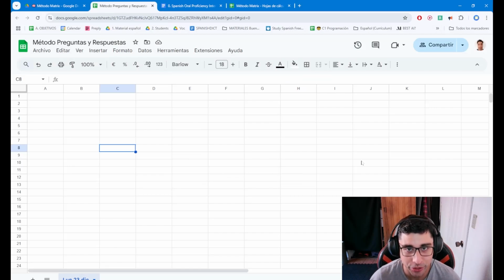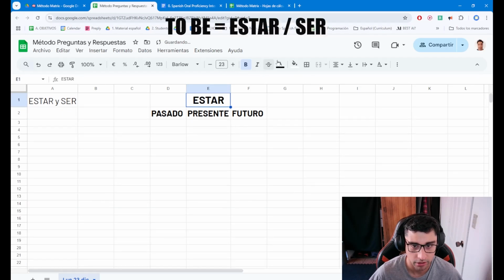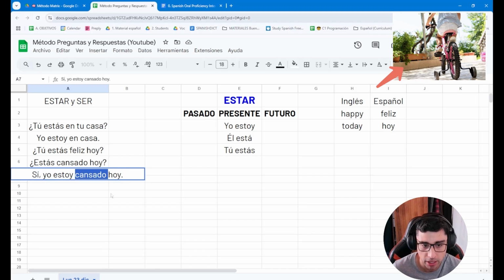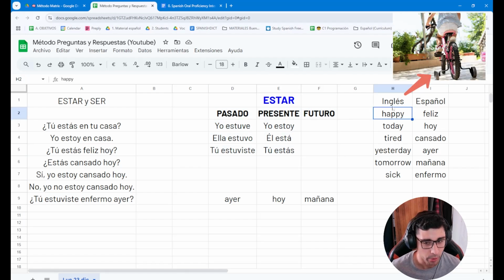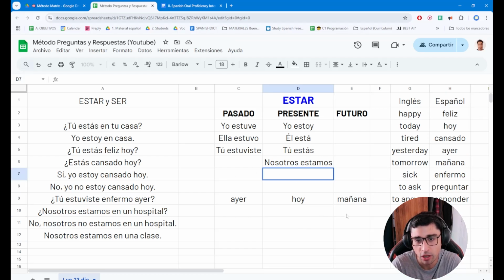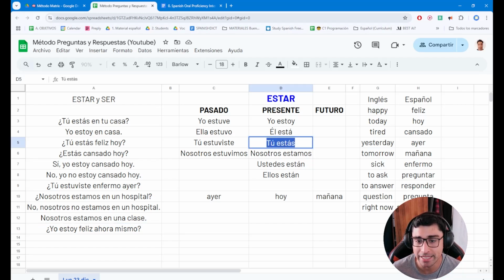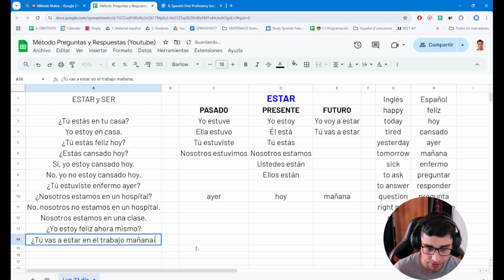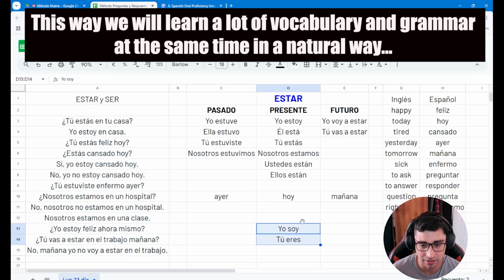LEARN SPANISH IN 6 MONTHS? Use this method.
Do you want to learn Spanish in a few months? In this video, I’ll show you how OPI (Oral Proficiency Interview) method works to master verb conjugations in the present, past, and future tenses while expanding your vocabulary and improving your listening, grammar and speaking skills.

During the lesson, I’ll ask you questions in Spanish, and you’ll have access to a Google Sheets table showing the conjugations and new vocabulary. This way, you’ll practice listening and speaking simultaneously, focusing on understanding the questions and giving accurate responses.

If you’re looking for personalized Spanish lessons to improve quickly and want a practical and effective method, this video is for you! Check the description for more information about my classes and how I can help you become conversational in 6-9 months.

🧪 Trial class — $24 USD
Try one class and see real progress.

💳 All classes are paid every 2 weeks — after your first class of that 2-week period.

🎯 Flexible Classes — $28 USD/lesson
1–4 classes per week. Study exactly what you want. You choose the schedule.

📘 Intensive Courses — $28 USD/lesson
Ideal if you want a clear goal and master it in a set time.
Paid every 2 weeks after your first class of that period.

📗 Basic Grammar Foundations — 10 weeks / 20 classes — $560 USD
Includes: articles, adjectives, possessives, demonstratives, gender, structure, present tense, essential vocab.

🔵 SER & ESTAR Mastery — 6 weeks / 12 classes — $336 USD

🟡 Object Pronouns Intensive — 4 weeks / 8 classes — $224 USD

🟣 Reflexive Verbs Intensive — 4 weeks / 8 classes — $224 USD

🔴 Indefinido vs Imperfecto — 8 weeks / 16 classes — $448 USD

I ACCEPT ONLY STUDENTS WHO REALLY WANT TO LEARN SPANISH!